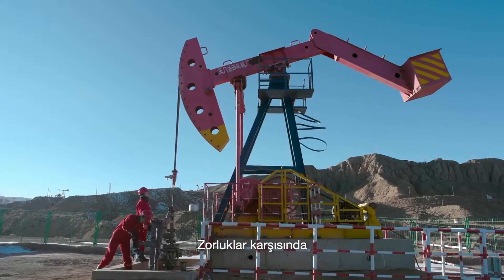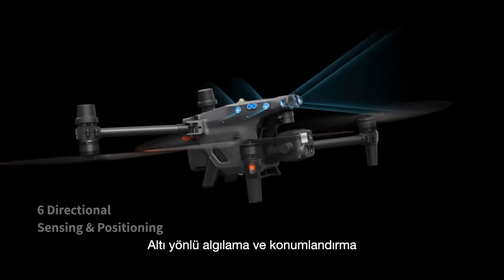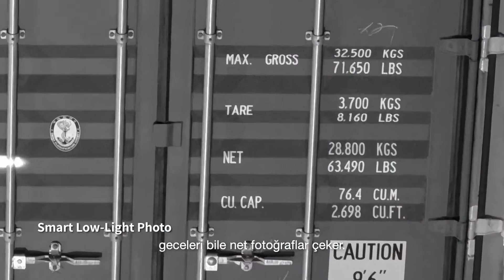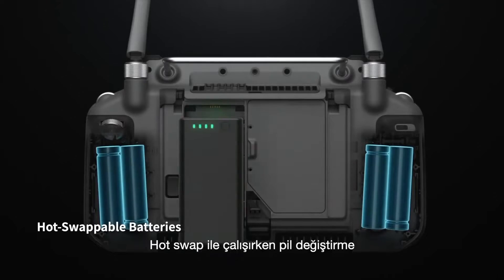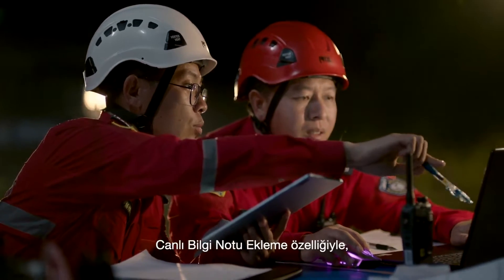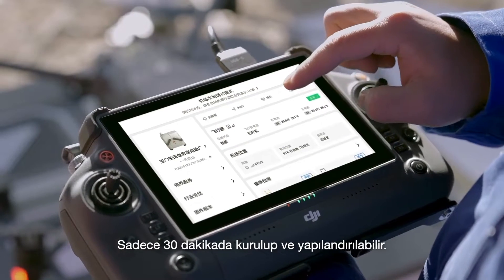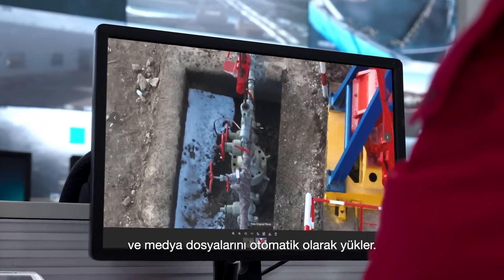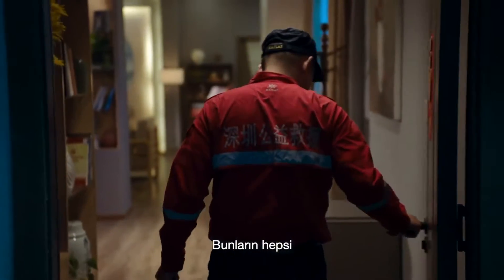DJI M30 ve DJI Dock Şarj İstasyonu Ürün Lansmanı (Türkçe Altyazılı)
DJI Endüstriyel (Enterprise) ürün ailesinin "En Yeni" Drone Platformu olan M30, 21 Mart 2022'de tanıtıldı.

DJI M30 inceleme ve test videosu çok yakında Robit TV kanalında sizlerle.

Drone ile bütünleşik Zoom, Geniş Açı, Termal kamera ve 1200m menzilli Lazer mesafe öçeri üzerinde bulunan DJI M30, Kamu güvenliği, arama kurtarma, enerji denetimi, askeri vb birçok alanda başaralı operasyonlar gerçekleştirmenize olanak sağlıyor.

DJI M30 Teknik Özellikleri;
* Katlanabilir gövde
* 15 km maksimum iletim mesafesi.
* 41 dakika maksimum uçuş ve 36dk havada kalma süresi
* 6 Yönlü (Ön, Arka, Üst, Alt, Sağ, Sol) engel algılama
* 4 Kg Maksimum Kalkış Ağırlığı
* IP55 Sızdırmazlık Sınıfı
* -20° ilâ 50° çalışma sıcaklığı
* Havacılık standartında birincil uçuş ekranı
* Manüel uçuş görevi tanımlama

M30 Zoom Kamera Özellikleri:
* 48 MP 1/2" CMOS Sensör
* Odak Uzaklığı: 21-75mm  (113-405mm'ye eş değer)
* Diyafram: f/2.8-f/4.3
* Odak:5 m ilâ ∞

M30 Geniş AÇı Kamera Özellikleri:

* 12 MP 1/2" CMOS Sensör
* Odak:5 m ilâ ∞
* 4.5 mm odak uzaklığı (24mm eşdeğer)

Termal Kamera Özellikleri:

* Termal Görüntüleyici: Uncooled VOx Microbolometer
* Diyafram:  f/1.0
* Odak Uzaklığı: 9.1 mm (40mm eşdeğer)
* Kızılötesi Sıcaklık Ölçüm Doğruluğu: ±2°C veya ±2%

DJI M30 ve diğer DJI ürünleri ile ilgili daha detaylı bilgi almak için bizimle iletişime geçin.

Destek Hattı: 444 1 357